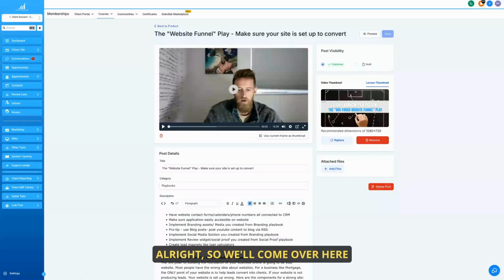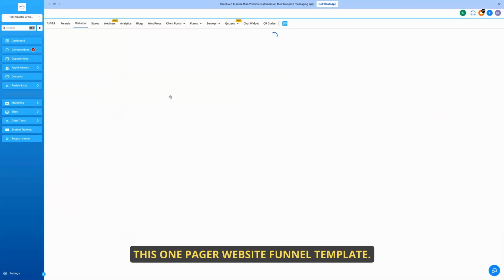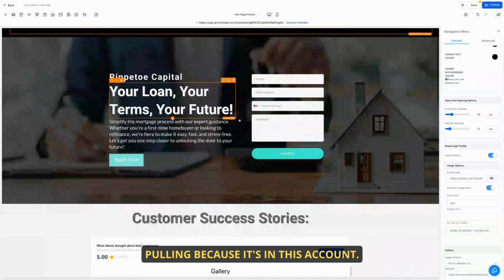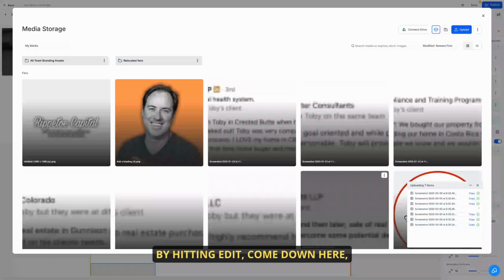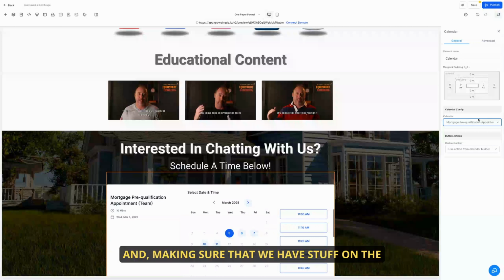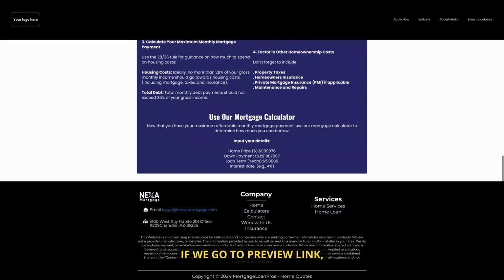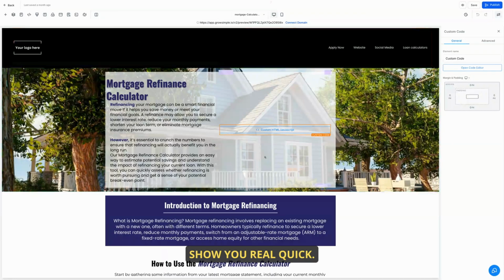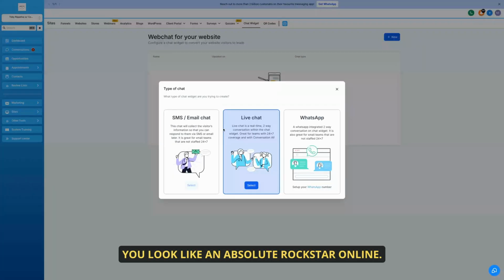One Pager Funnel Showcase: Media Simplified's Playbooks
🚀 The One-Pager Funnel Playbook: Turn Traffic into Mortgage Deals FAST

Most mortgage brokers are losing deals because their funnels are too complicated. Leads don’t want to jump through hoops—they want a simple, clear path to apply.

That’s why top brokers use the One-Pager Funnel Playbook to streamline their lead-to-application process.

📌 What You’ll Learn in This Video:
✅ How a one-page funnel can 2X your application rate
✅ The exact structure that turns clicks into conversions
✅ Why most landing pages fail & how to fix yours
✅ The must-have elements to book more calls & close more deals

If you’re a mortgage broker looking to make your funnel work smarter, not harder, this playbook is for you.

If you are a mortgage broker who wants to work with us go too our